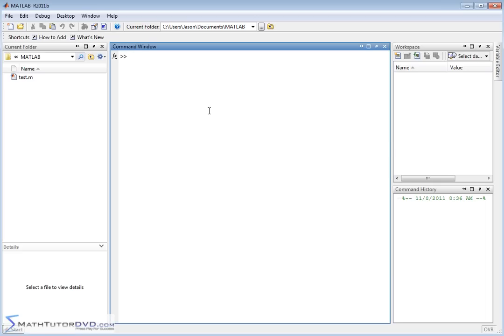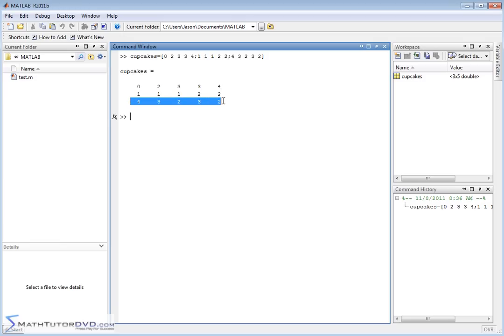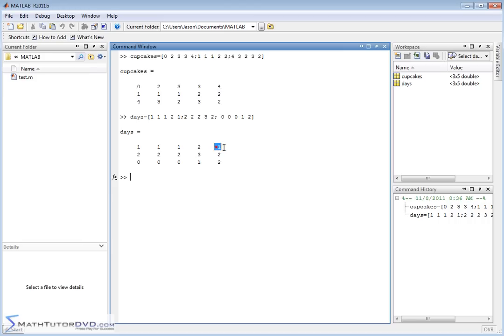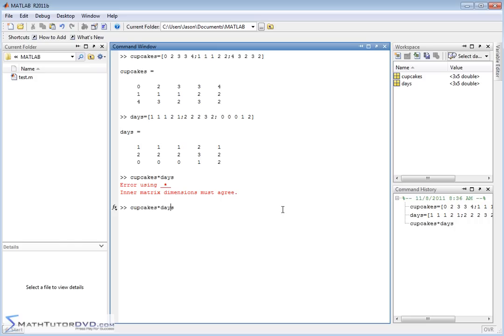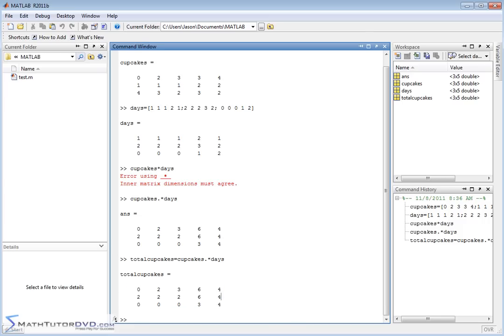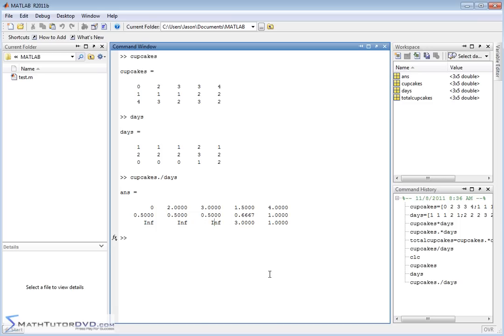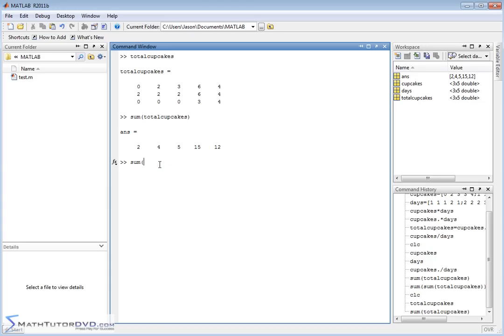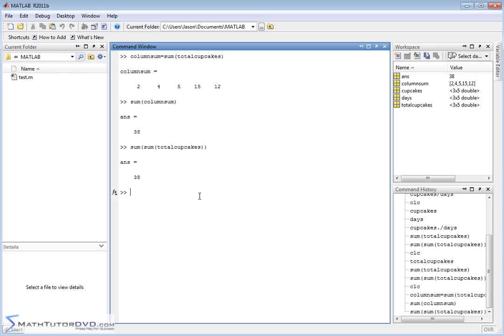Matlab Sect 23 Multiplying and Dividing Matrices Element by Element